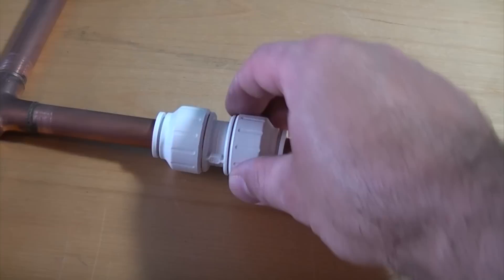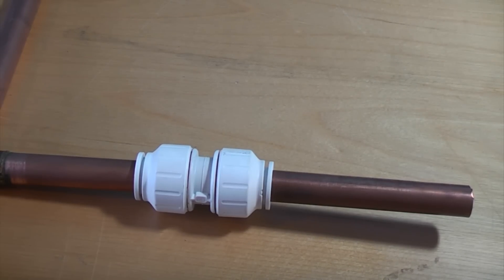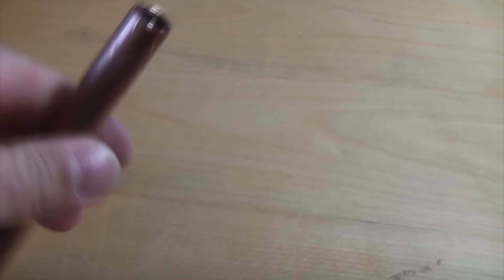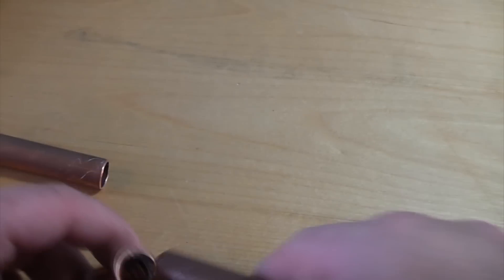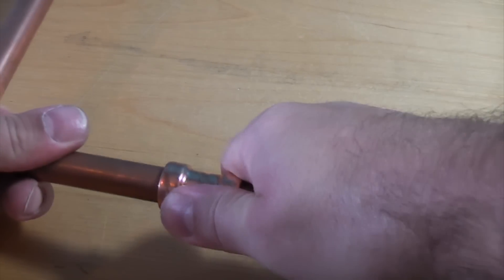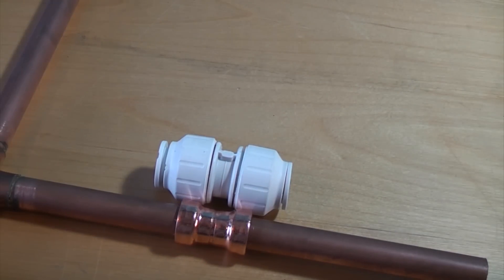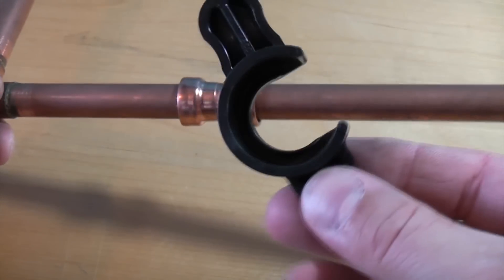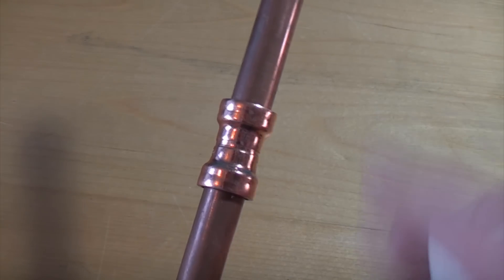copper pushfit fittings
Push fit fittings can be used on copper pipe, but they often do not look aesthetically appealing. Copper push fit joints look much better for most applications.